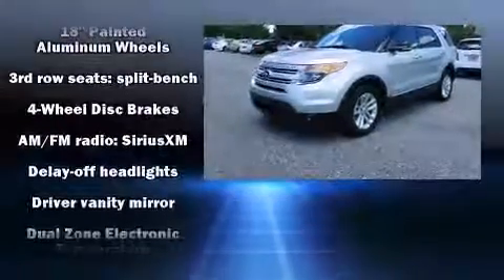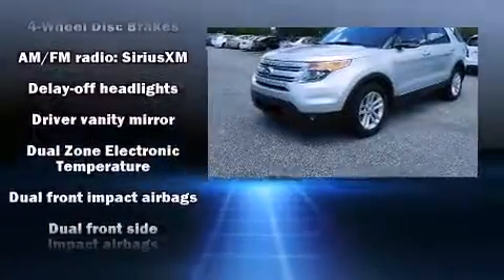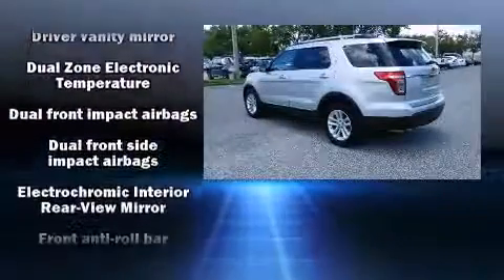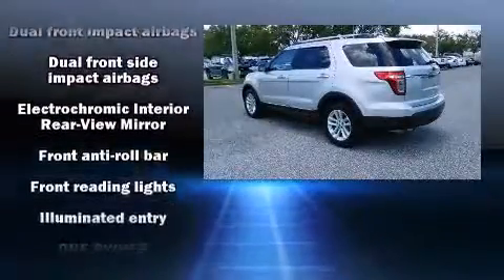2013 Ford Explorer XLT in Orlando, FL 32817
Greenway Ford
9001 East Colonial Dr

The 2013 Ford Explorer. Top features include front bucket seats, front and rear reading lights, an outside temperature display, front fog lights, telescoping steering wheel, power door mirrors, an overhead console, and power front seats. Third row seats provide an even greater maximum passenger capacity. Side curtain airbags deploy in extreme circumstances, shielding you and your passengers from collision forces. We have the vehicle you've been searching for at a price you can afford. Please don't hesitate to give us a call.